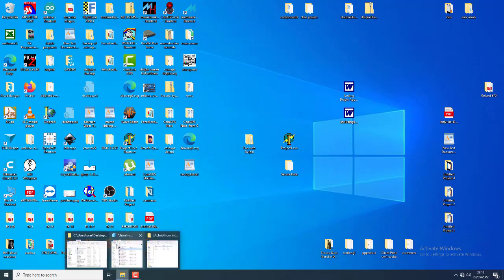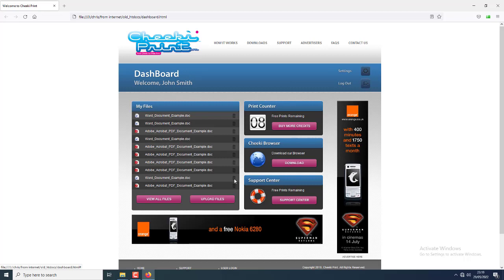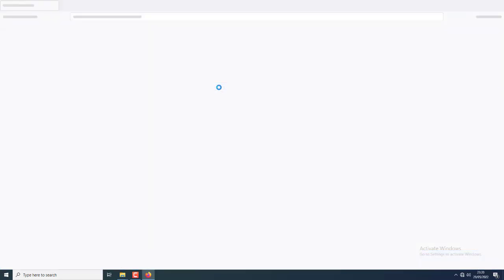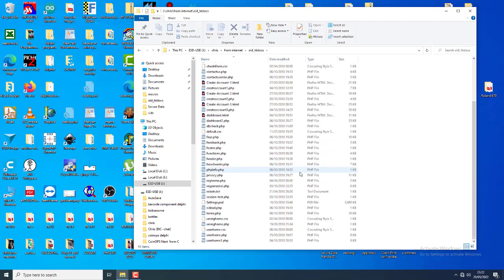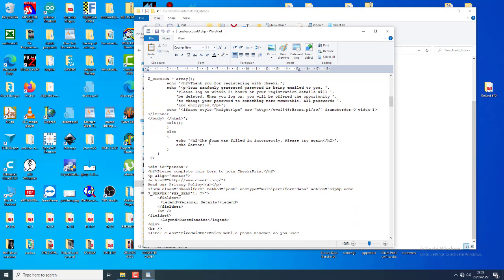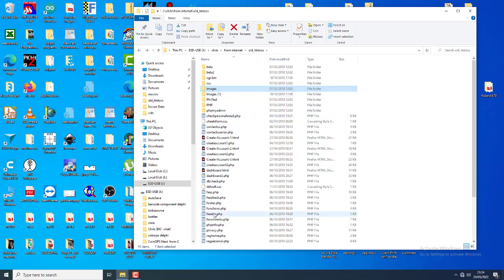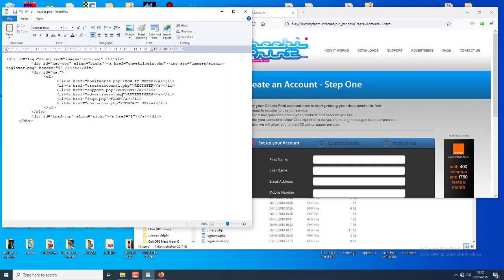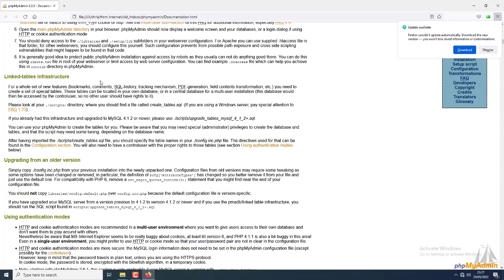Delphi talks to internet...Part 1..Quick Overview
An overview of scripts, php and html files used in producing an online webpage that can talk and listen to Delphi..
All the file structure and details explained as i go along..
This one is not for the faint hearted and requires Knowledge of the following languages...Pascal, Php, PhpMyadmin, Sql database, scripts, Html, Css, Etc

For follow along content